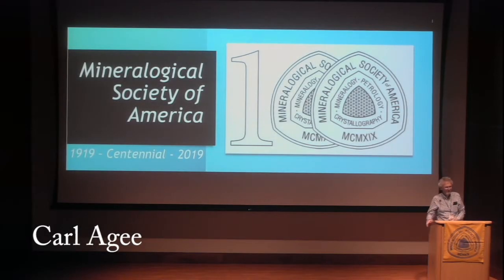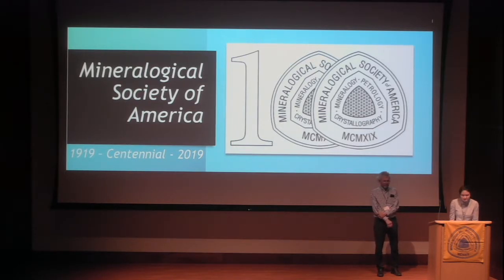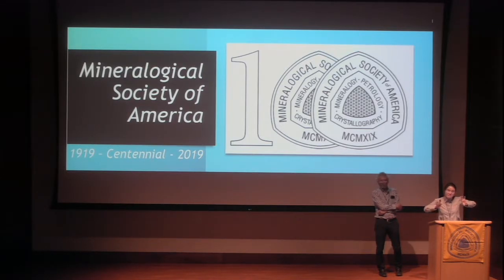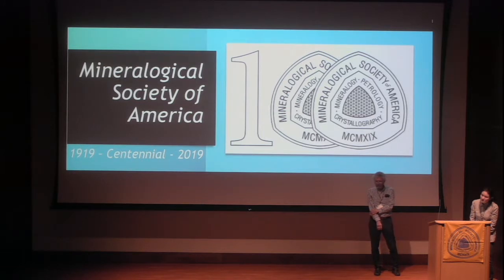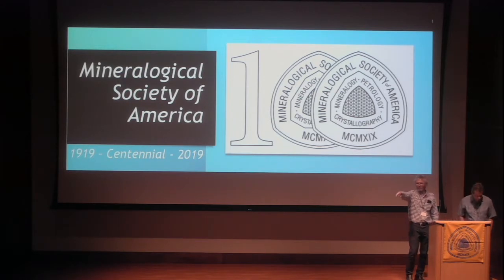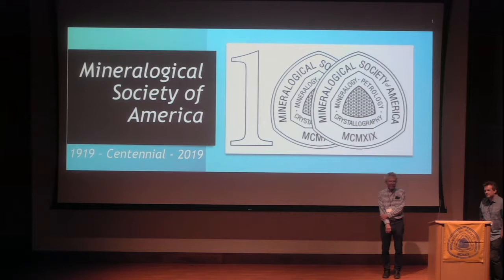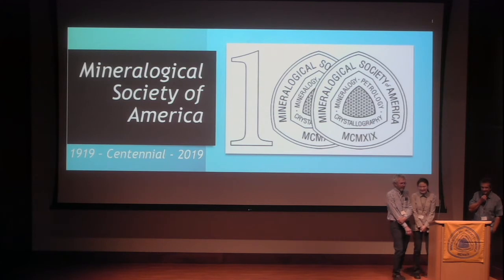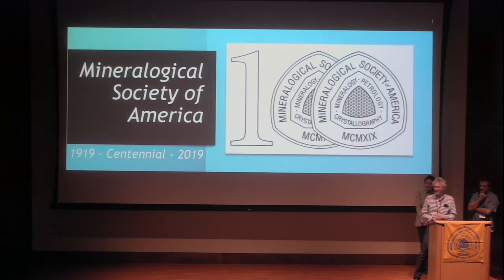Moderated Discussion: Synchrontron-based Studies of High-Pressure Mineral Behavior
Discussion moderated by Carl Agee, University of New Mexico. June 21, 2019. Carnegie Institution for Science. Speakers: Przemyslaw Dera, University of Hawaii and Jin Zhang, University of New Mexico. Part of the Mineralogical Society of America's Centennial Symposium.